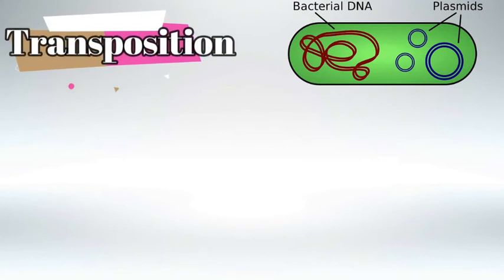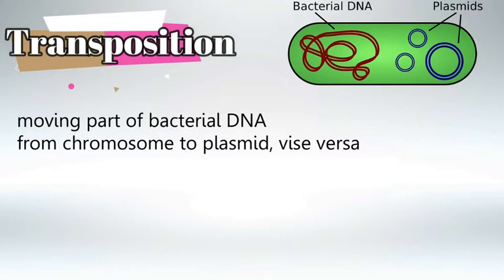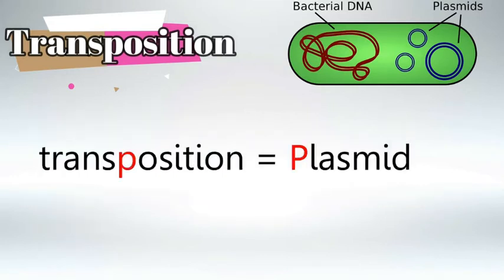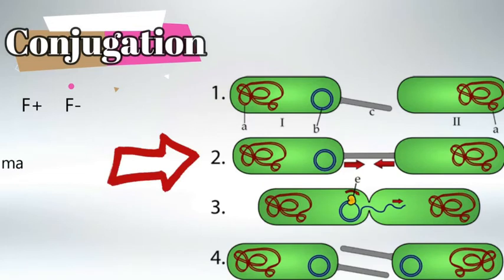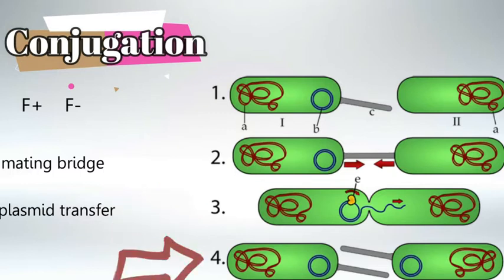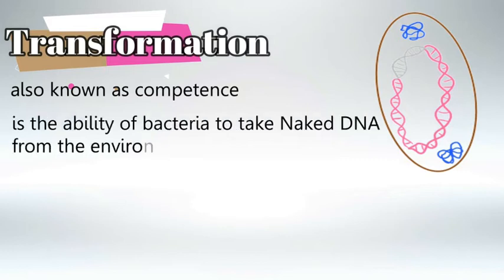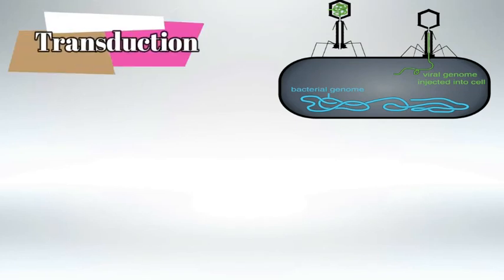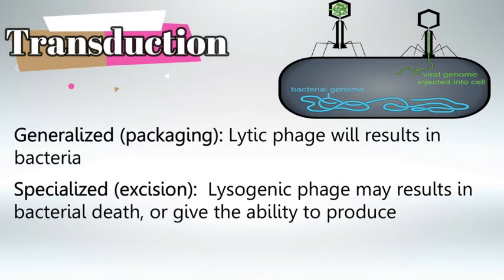Bacterial transformation,transposition, transduction,conjugation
TRANSFORMATION
TRANSPOSING
TRANSDUCTION
CONJUNCTION

0.1

Bacterial transformation is a process of horizontal gene transfer by which some bacteria take up foreign genetic material (naked DNA) from theenvironment. It was first reported in Streptococcus pneumoniae by Griffith in 1928.

0.2

A transposable element is a DNA sequence that can change its position within a genome, sometimes creating or reversing mutations and altering the cell's genetic identity and genome size. Transposition often results in duplication of the same genetic material.

0.3

Transduction, a process of genetic recombination in bacteria in which genes from a host cell (a bacterium) are incorporated into the genome of a bacterial virus (bacteriophage) and then carried to another host cell when the bacteriophage initiates another cycle of infection.

0.4

Bacterial conjugation is the transfer of genetic material between bacterial cells by direct cell-to-cell contact or by a bridge-like connection between two cells. This takes place through a pilus.

LIKE US

KNOW THE WORLD